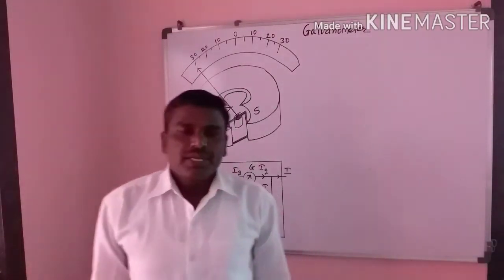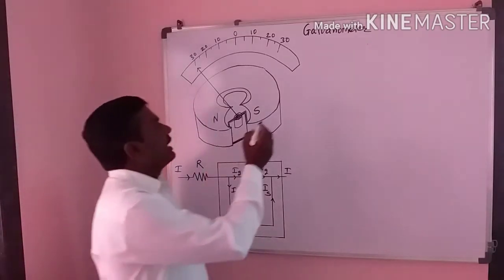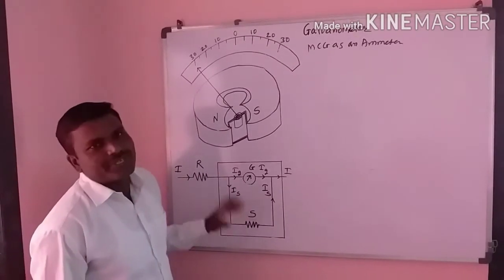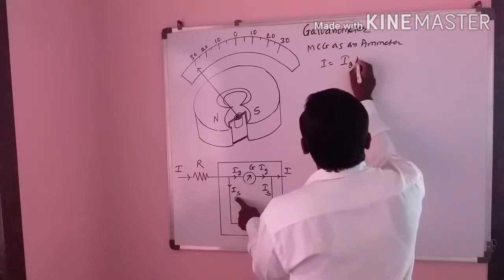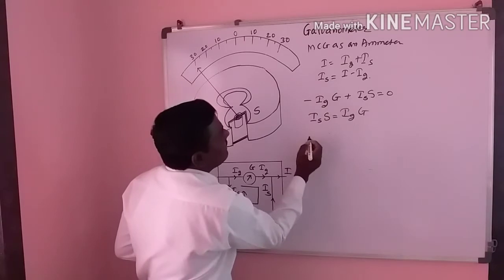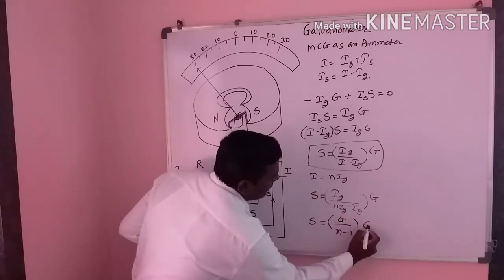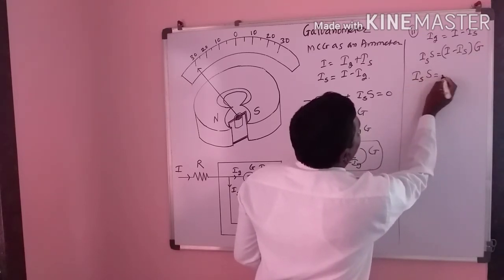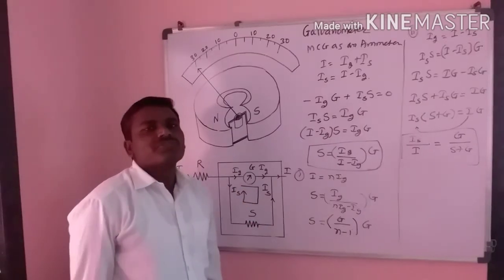Current Electricity lect. 9